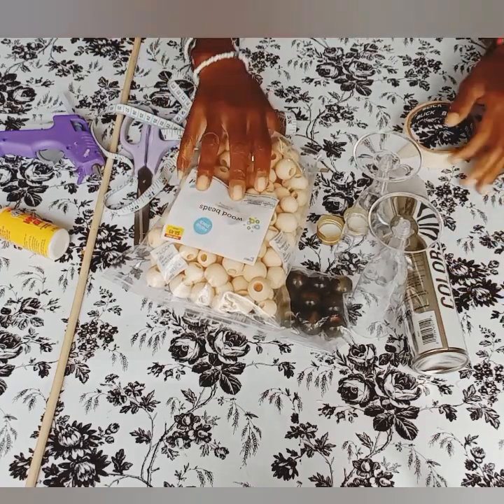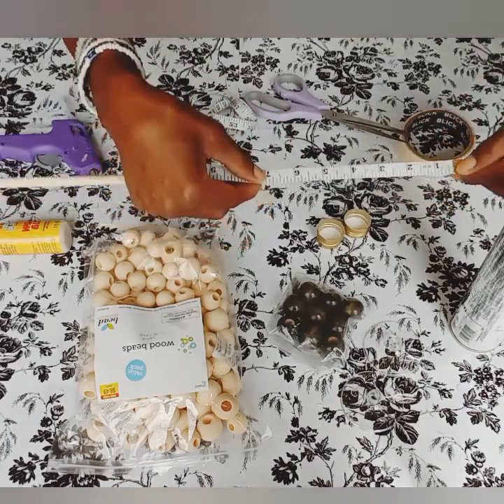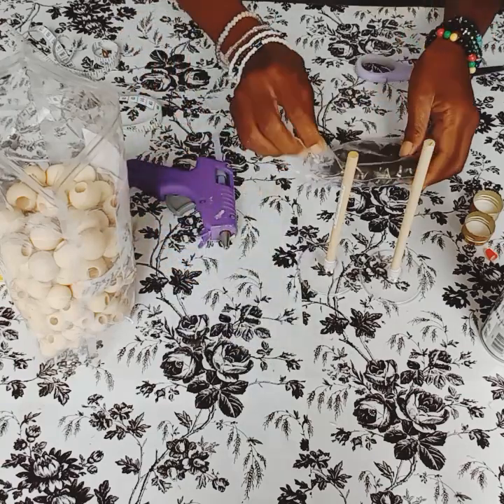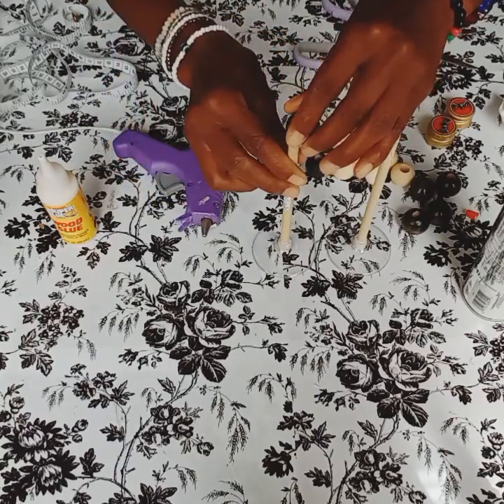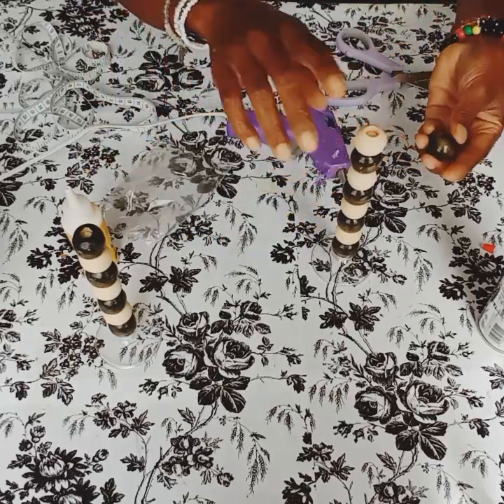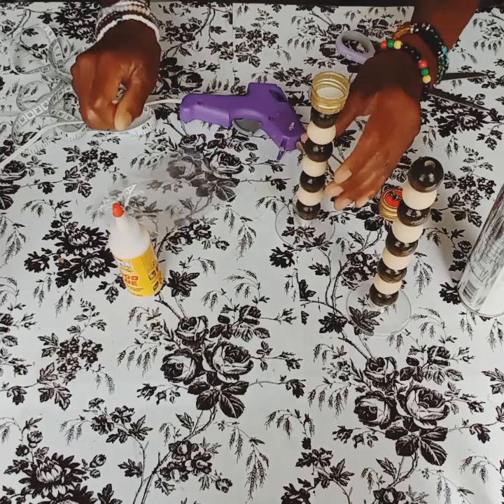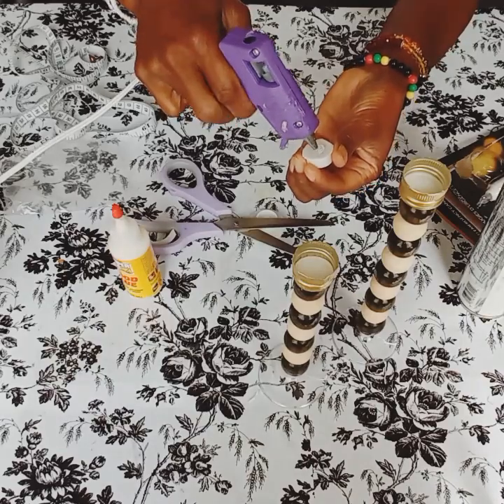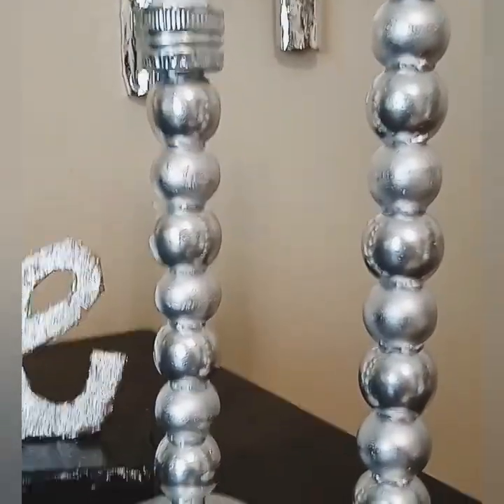DIY pillar candle stick holders using wooden beads.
Items used are listed below. If you would like to perfect the same look. follow the video until the end, to create your very own creation. decor craft bling glam arts dollar tree do art.

ITEMS USED/PURCHASED FROM
1 Pack LED candles/Dollar tree 🌲
16 Wooden beads/Hobby Lobby
Color shot metallic spray paint/Walmart
Wood glue/Dollar tree 🎄
Measuring tape/Dollar tree 🎄
5/16 in × 36 in craft stick/Hobby Lobby
Hot glue sticks/Dollar tree 🎄
Glue gun/Walmart
2 wine glasses/Dollar tree 🎄
2 bottle caps

Wishing you all the best at everything you do. 💞